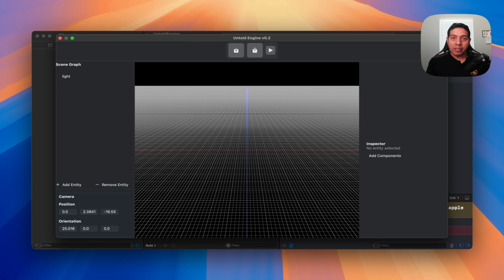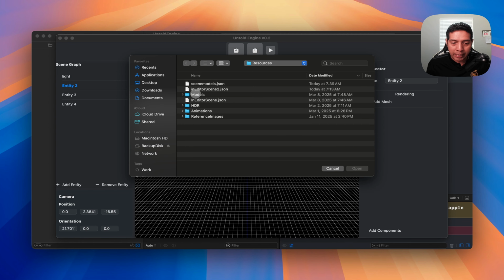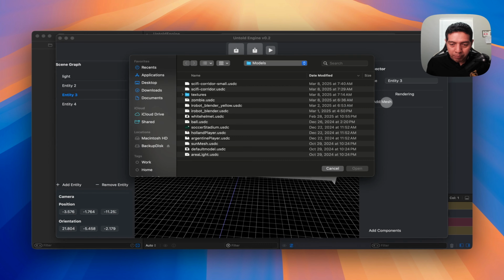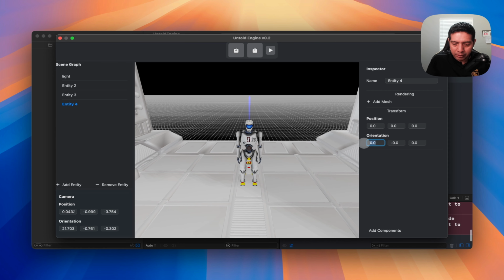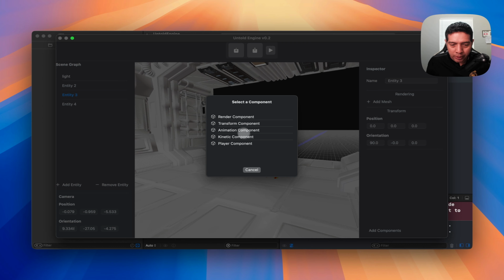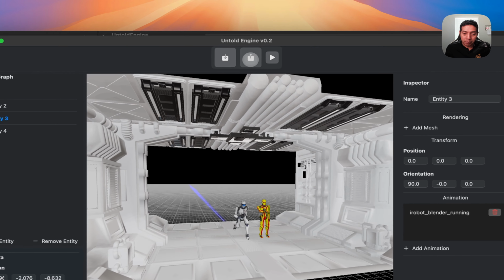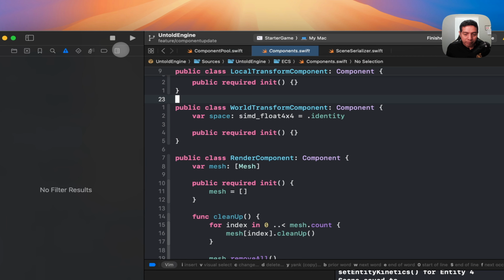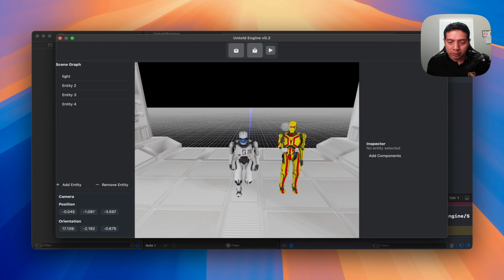My Engine’s Editor Had One Big Problem!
In this video, I share one big problem that my engine's editor had.